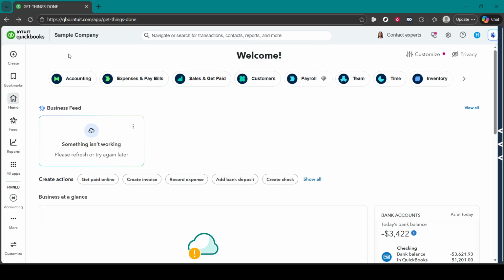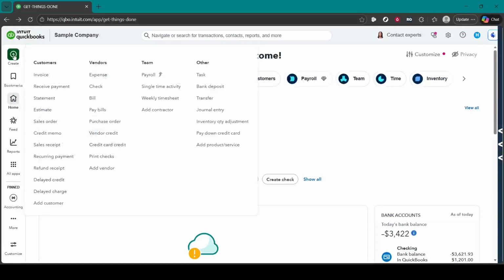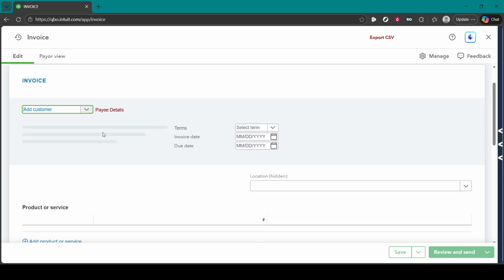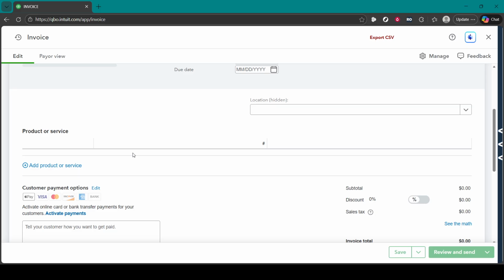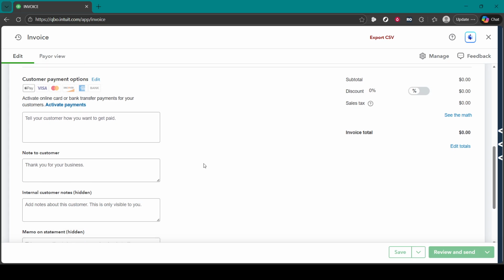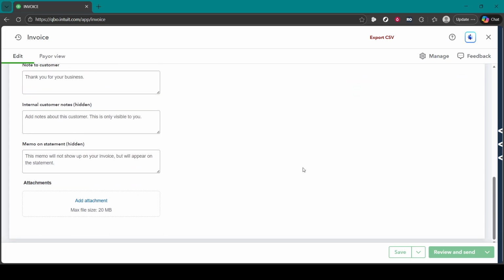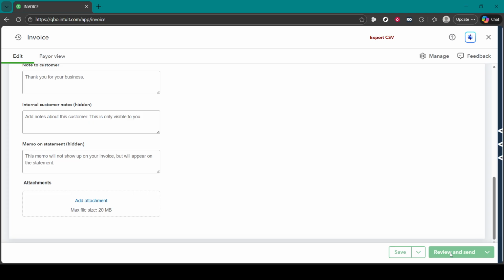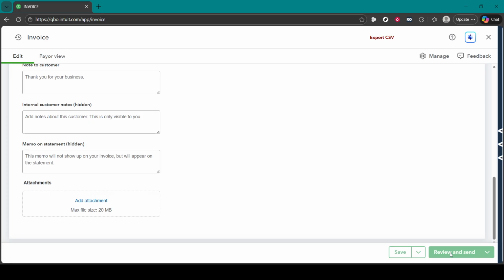How To Email Invoices in QuickBooks Online (Easiest Way)(2026 Guide)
Getting paid faster starts with a seamless delivery process. In this 2026 updated tutorial, I show you the easiest way to email invoices in QuickBooks Online. Automating your delivery and using professional email templates is essential for improving your cash flow and maintaining a modern business image in the current fiscal year.

We explore the modern 2026 "Invoicing" dashboard to demonstrate a high-speed workflow for sending individual and batch emails. You will learn how to customize your default email message, how to attach PDFs automatically, and how to track when a customer has viewed your invoice using the "Audit Trail." This professional workflow is optimized for the latest software versions to help you master your business financials.